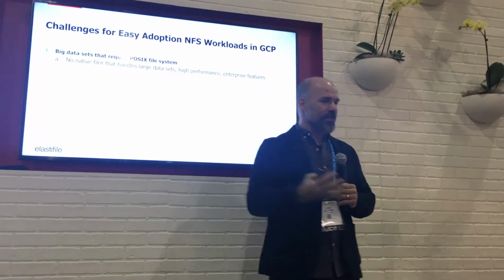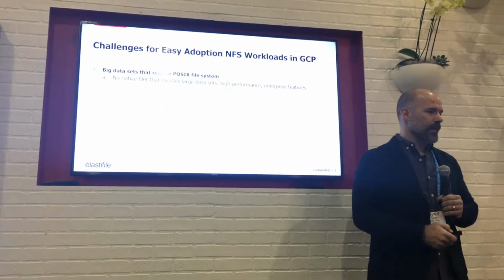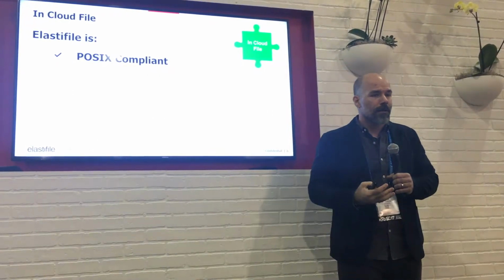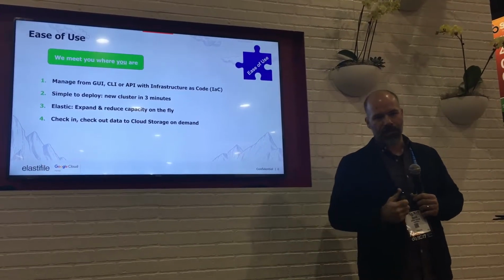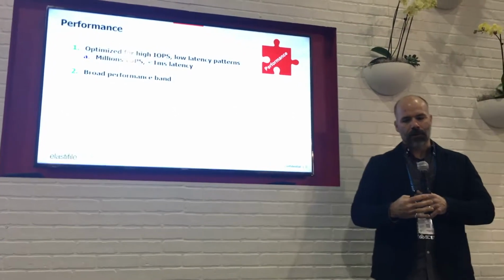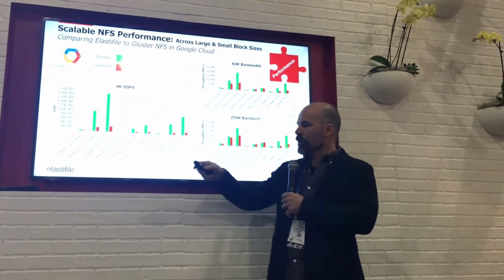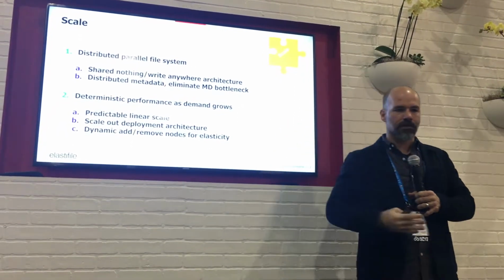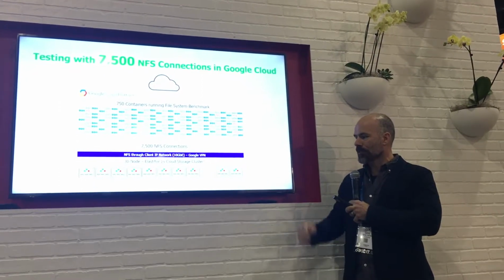Elastifile and Google at Supercomputing 2017